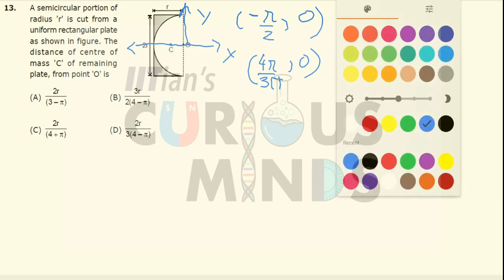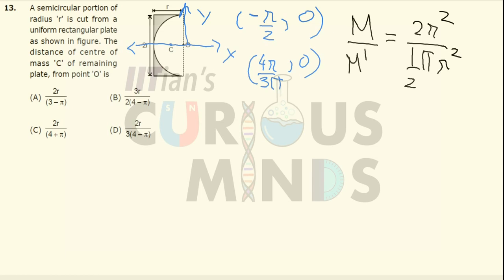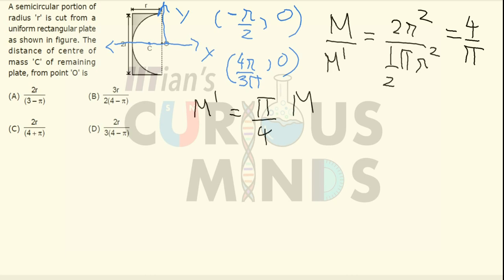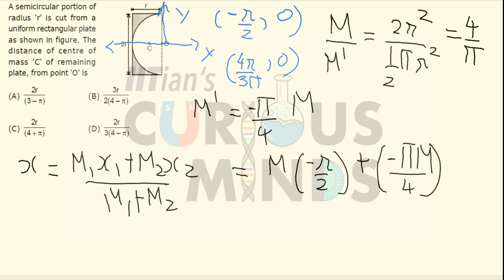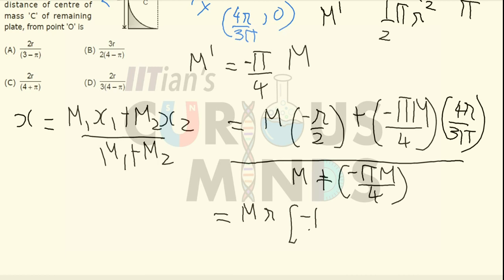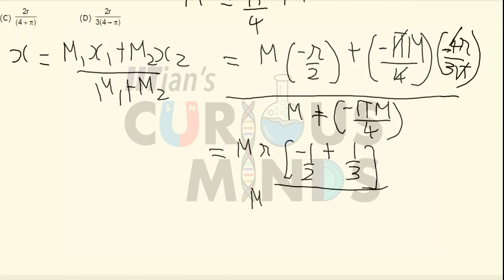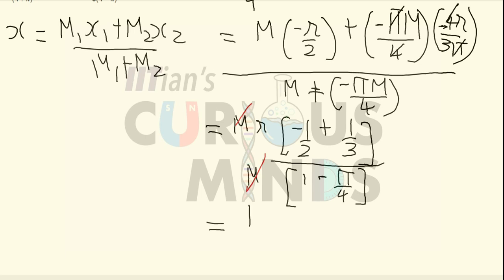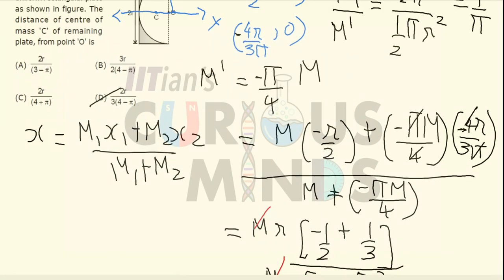COM Ex 2 Q 13 Neet